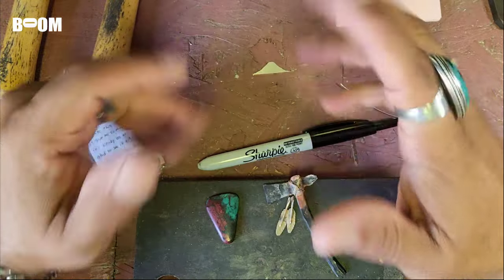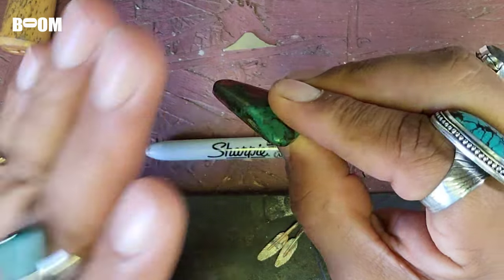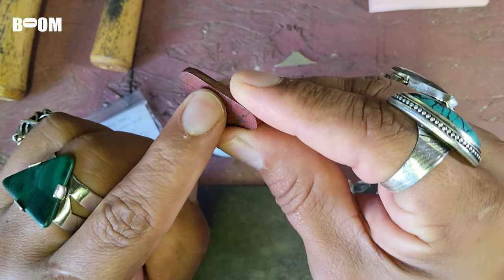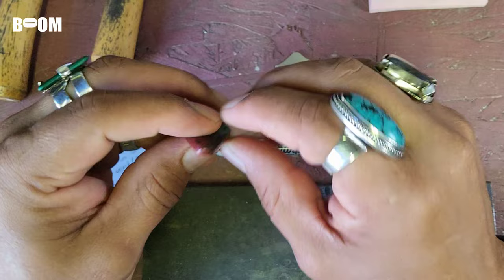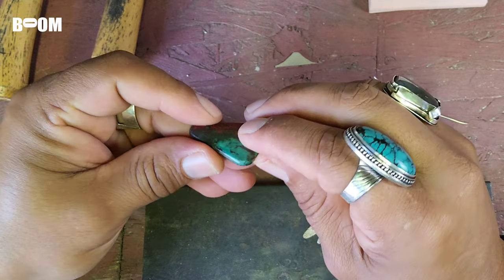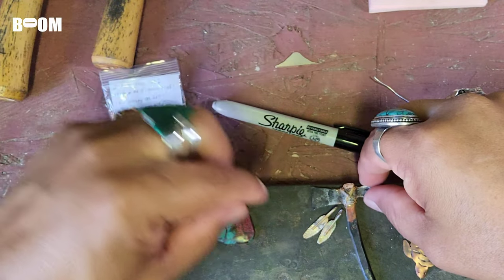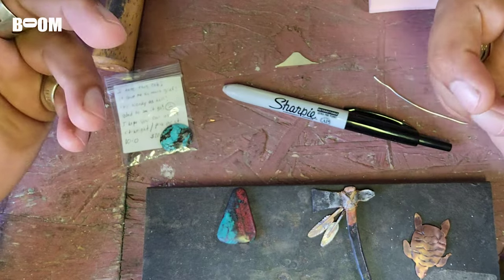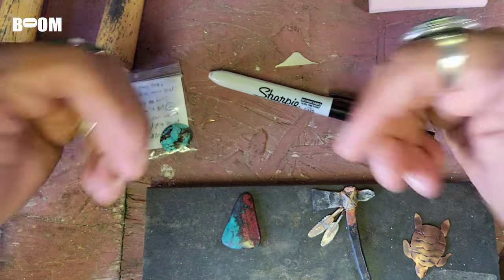Ep.57b) Fine Tuning Cabochons